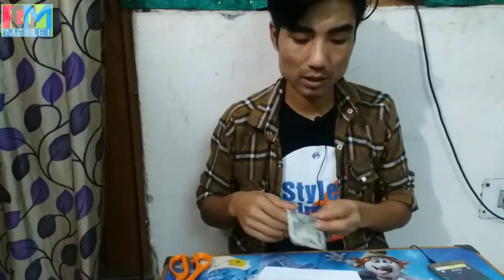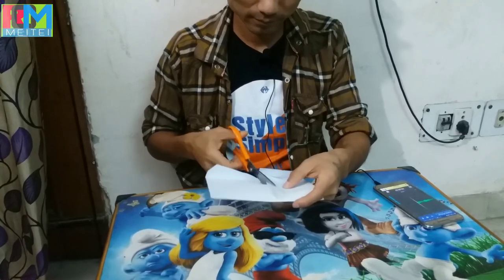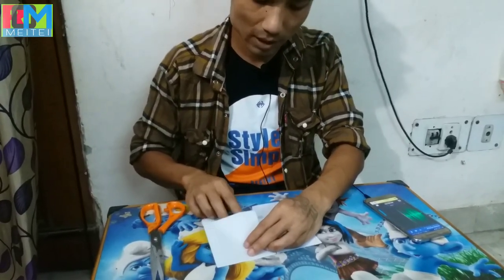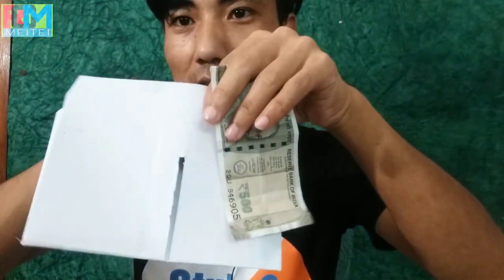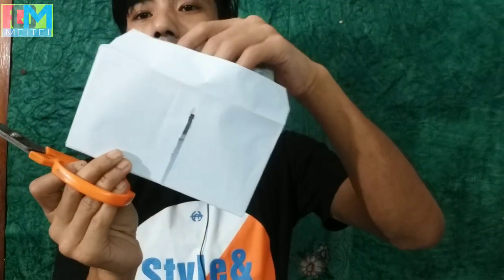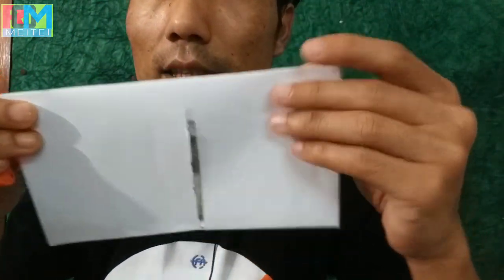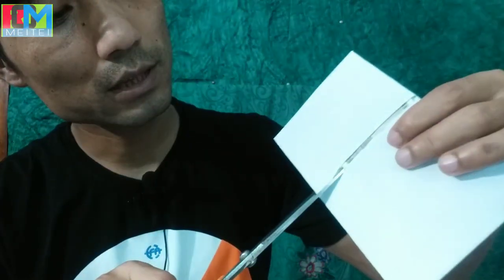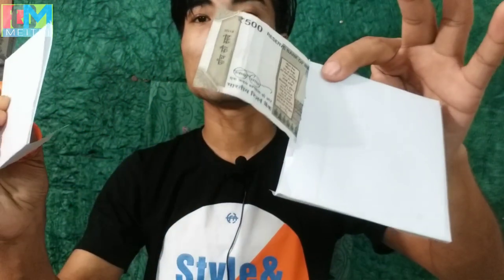Home made magic